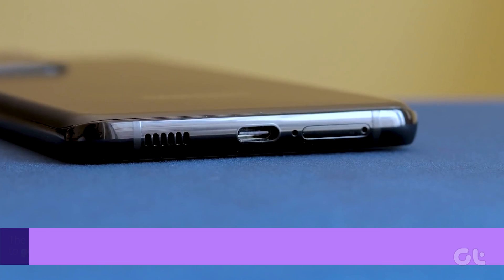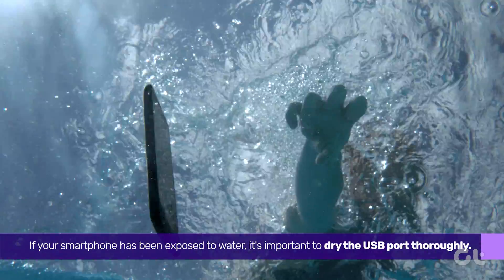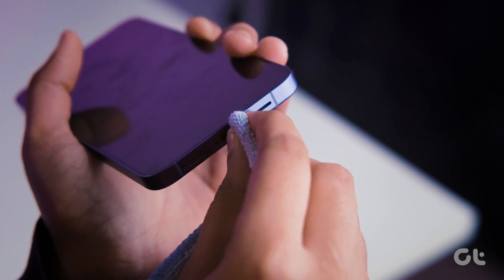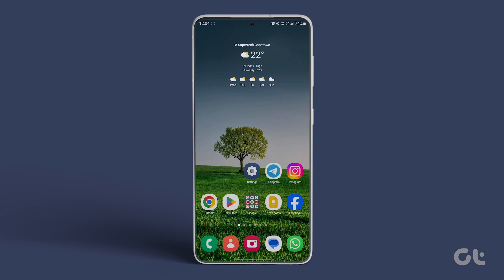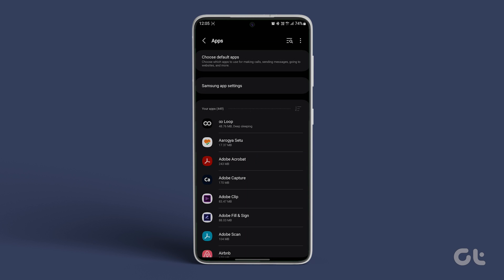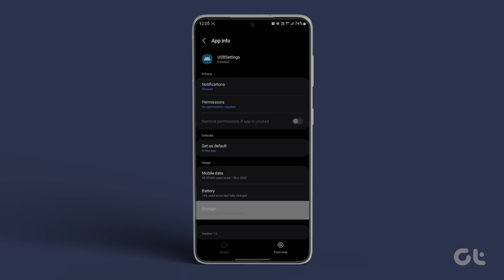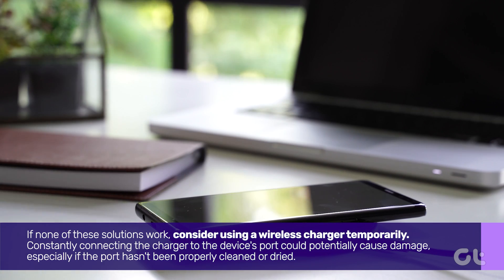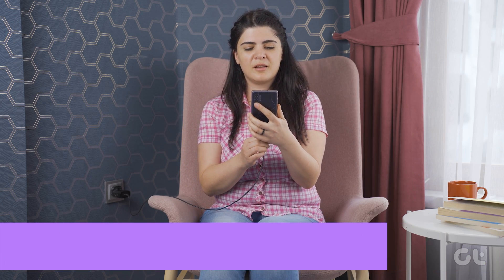How to Fix Moisture Detected in Charging Port Error on Samsung Galaxy | Phone Exposed to Water?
Are you consistently dealing with the 'Moisture Detected in Charging Port' error on your Samsung Galaxy phone?

There could be numerous reasons behind encountering this issue, with one main possibility being exposure to water.

In our video, we detail how to eliminate this error and effectively clean the charging port on your Samsung device.

00:00 - Intro
00:09 - Clean the USB Port
00:17 - Dry the USB Port
00:36 - Clear Cache
01:09 - Use Wireless Charger
01:24 - Outro